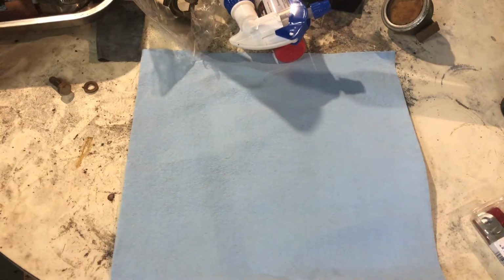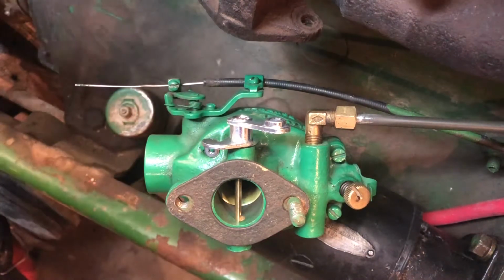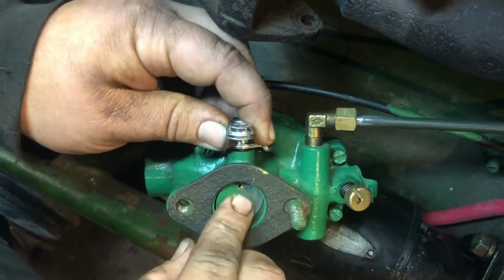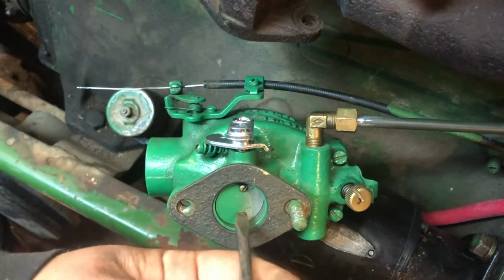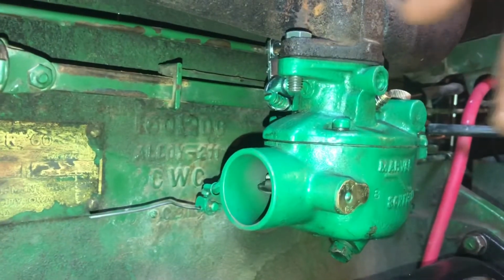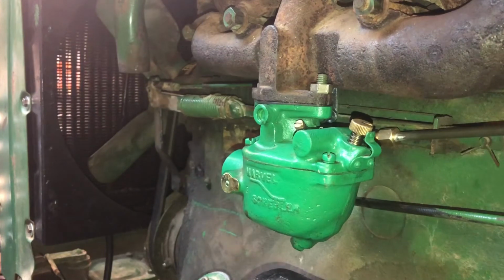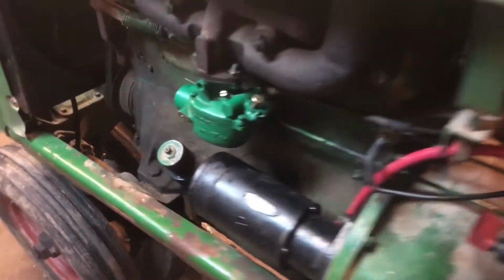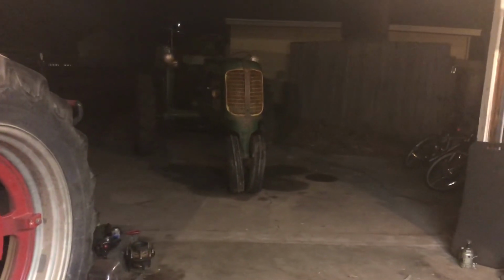Oliver 60 part 8 fix the carb and drive it for the first time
The 60 gets almost finished and taken for a drive